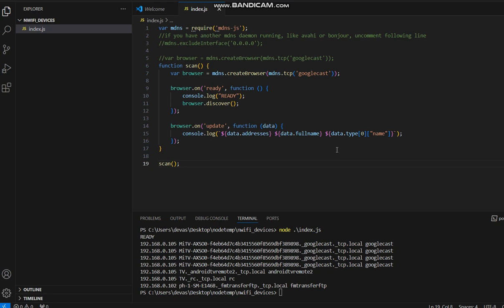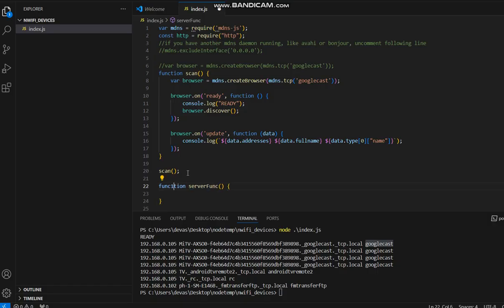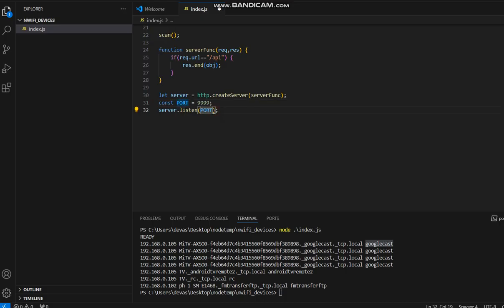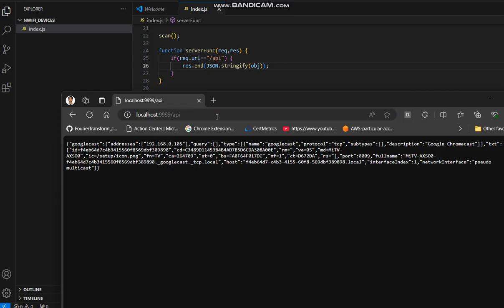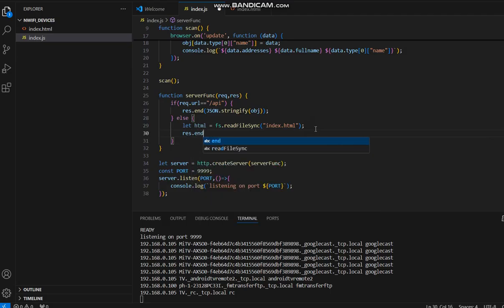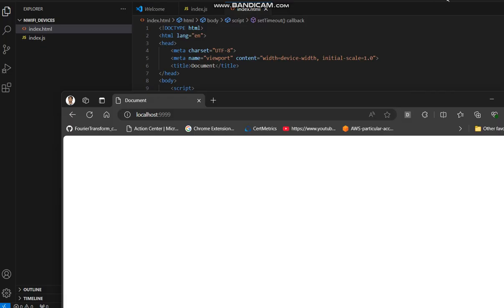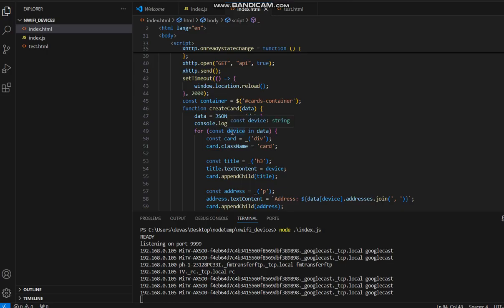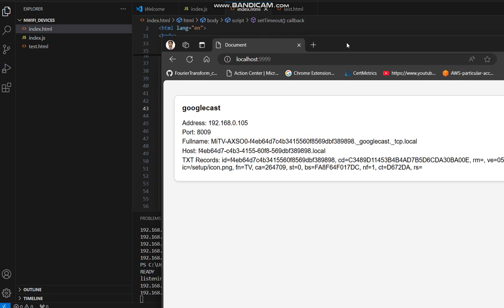UI for wifi devices discovery | vid 4